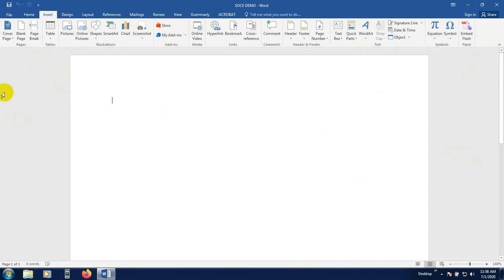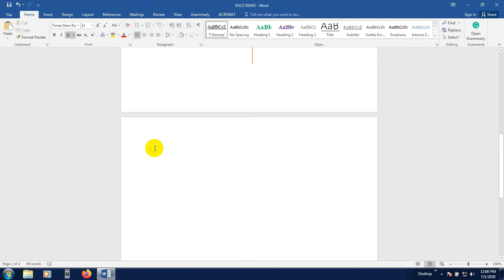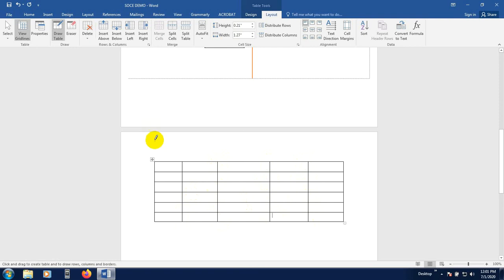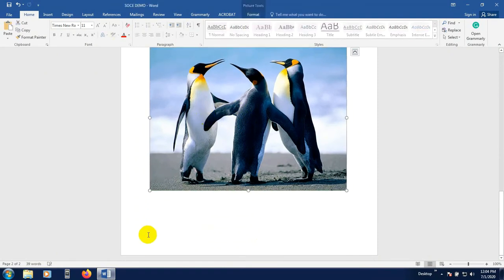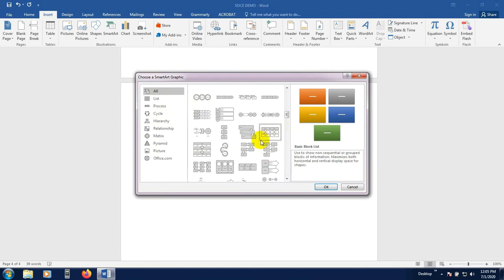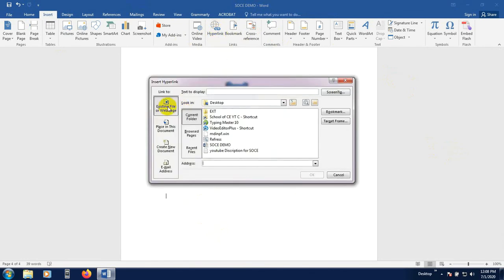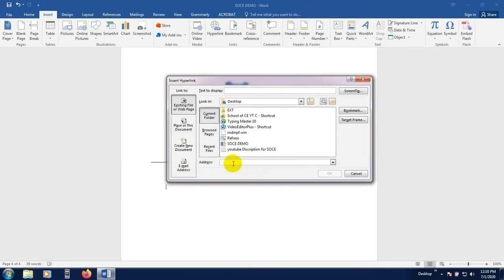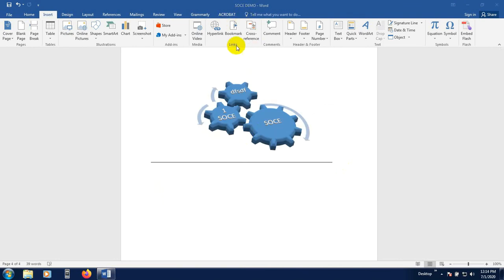Microsoft Word tutorials for Beginner | Use Microsoft Insert Options